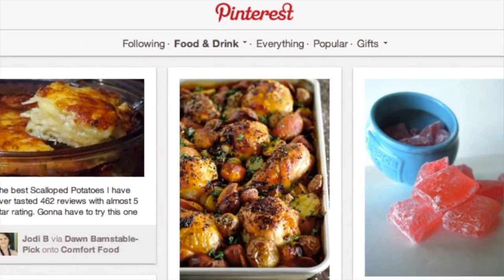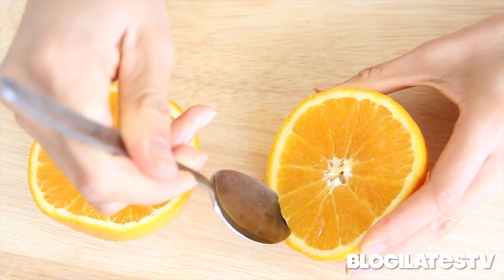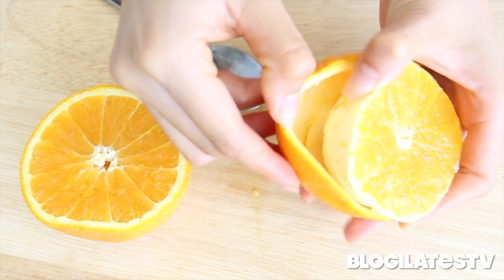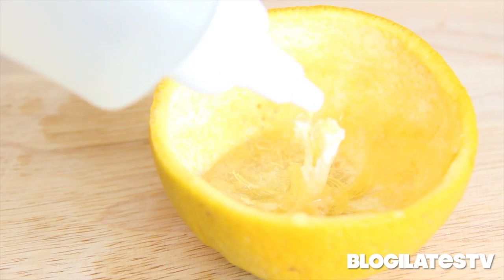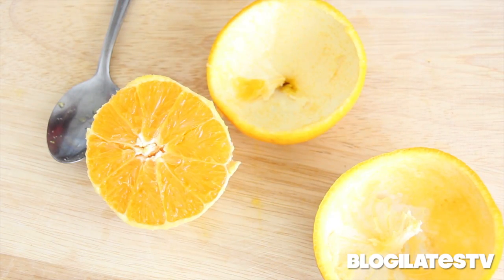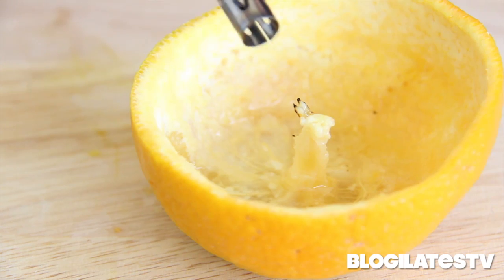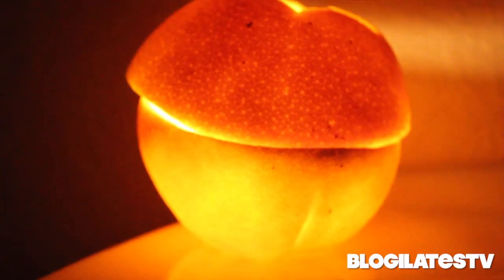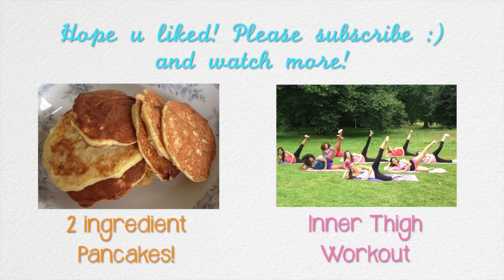Turn an Orange into a Candle! Amazing Party Trick!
Learn how to turn an orange or tangerine into a candle! All you need is an orange, a knife, a spoon, a match, and some oil! That's it!

I'm giving away a TRAIN LIKE A BEAST LOOK LIKE A BEAUTY top or a TRAIN INSANE OR REMAIN THE SAME just for commenting and telling me what features you want in the app! Winners will be picked Fri Aug. 31st, 2012. International contest! Comment as many times as you want!!